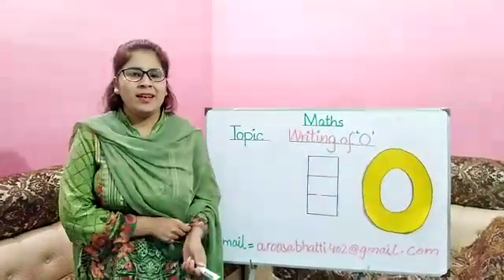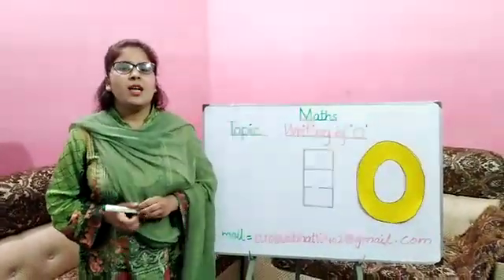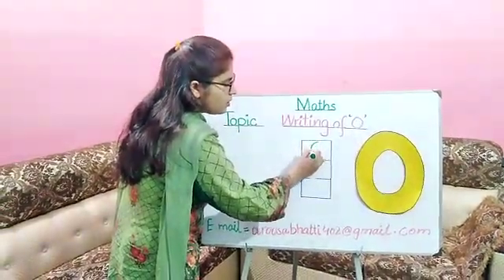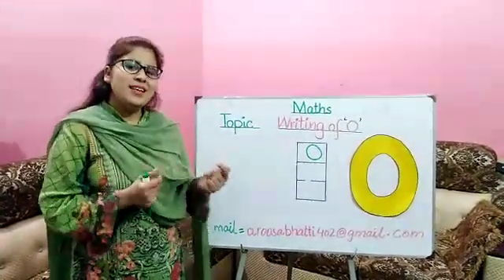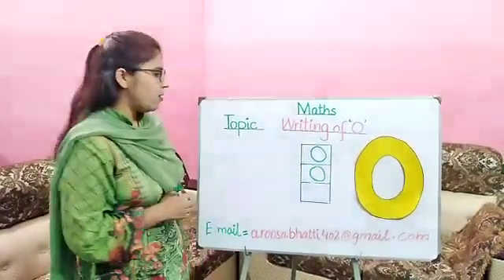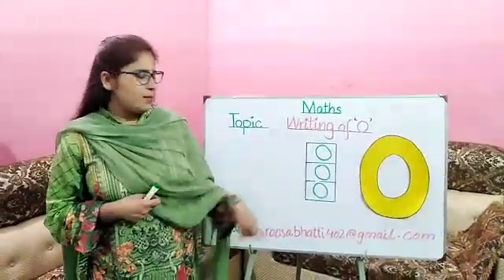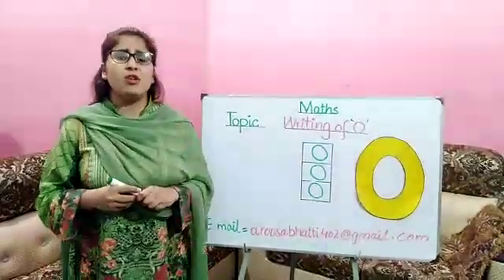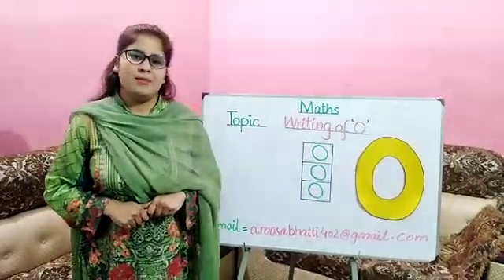KG I Math Lecture # 3